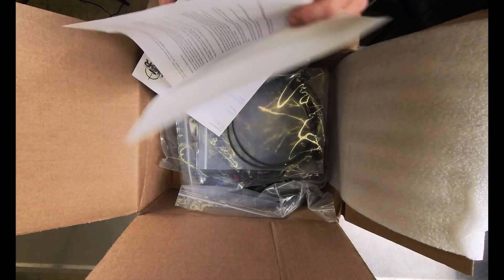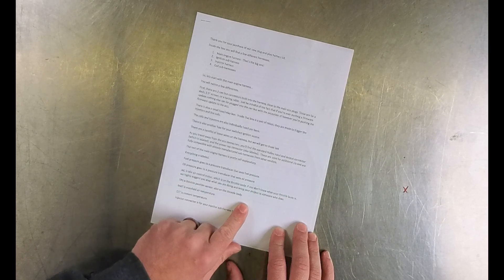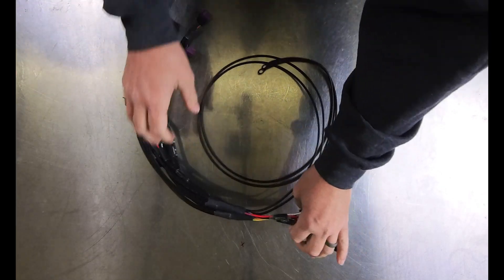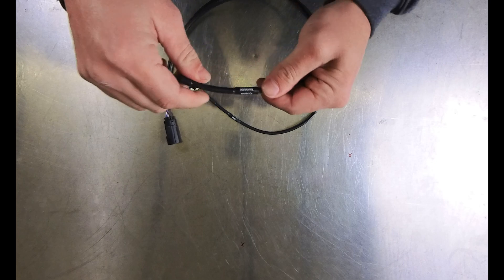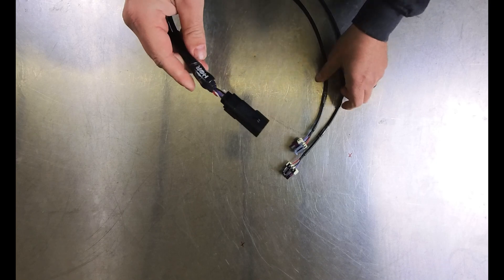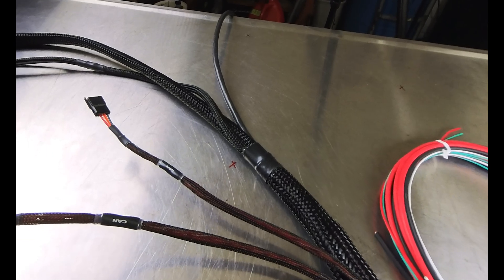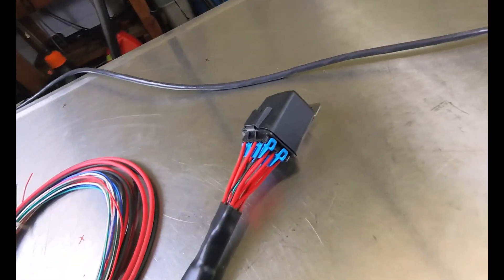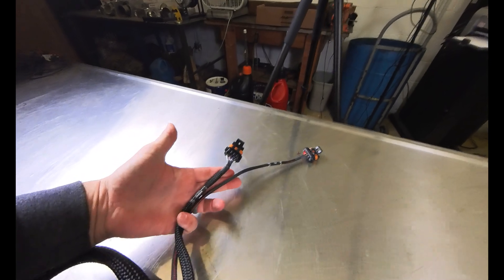HCR Innovations Holley EFI pnp Engine Harness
Cick Here!